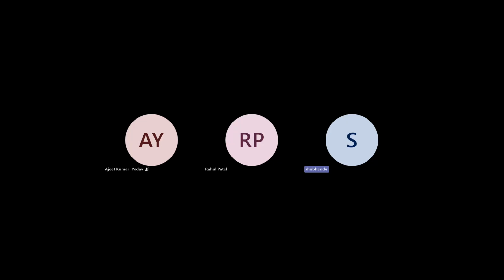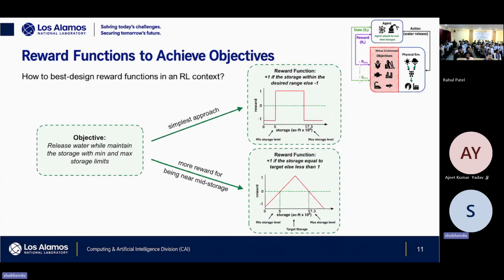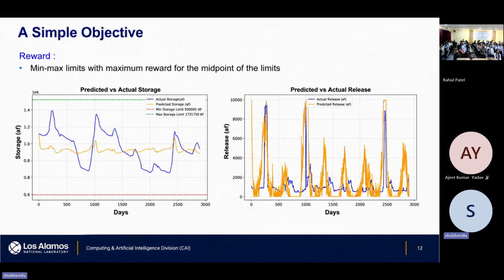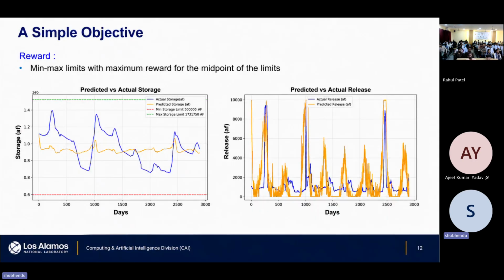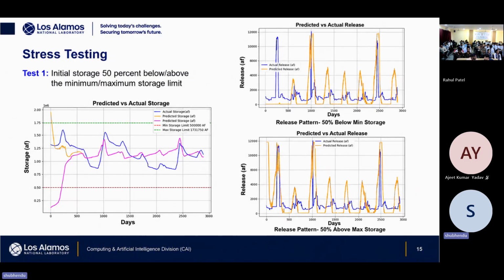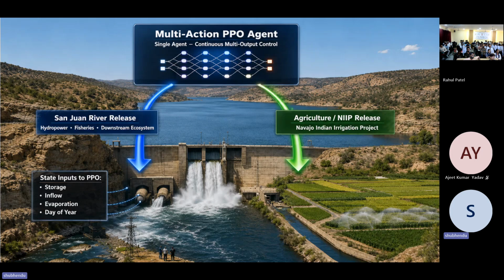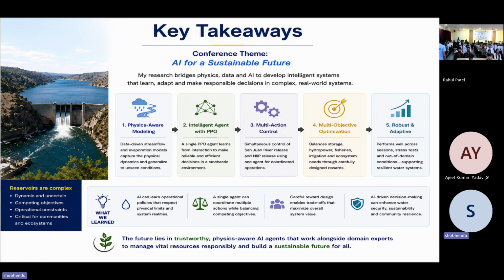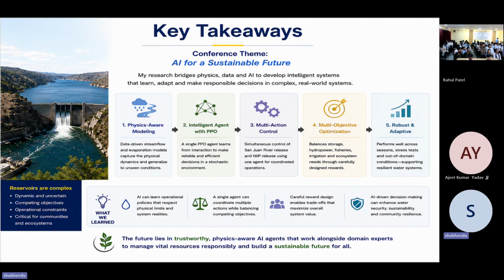Talk-3: DAY 1 of International Conference on (ICISSEET-2026) l Dr. Shubhendu Kumar Singh l USA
Best engineering college in Gorakhpur - KIPM College of Engineering & Technology, GIDA, Gorakhpur, Uttar Pradesh, 273209

Courses offered -
B.Tech - CSE, EE, ECE, CE, ME, CSE-AI&ML
Polytechnic - CE, ME, EE, CSE
M.Tech - ME, CSE, ECE